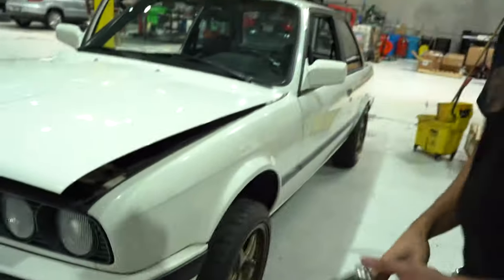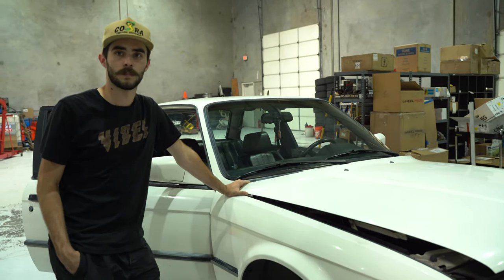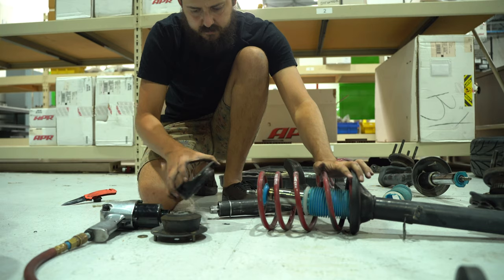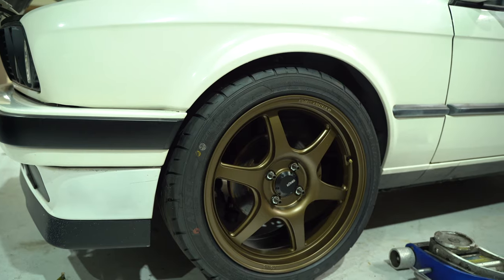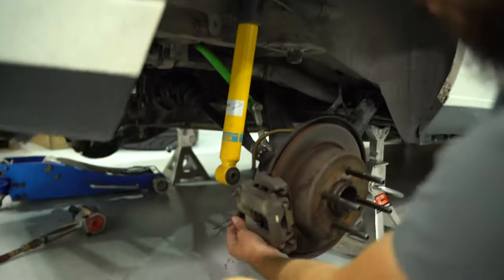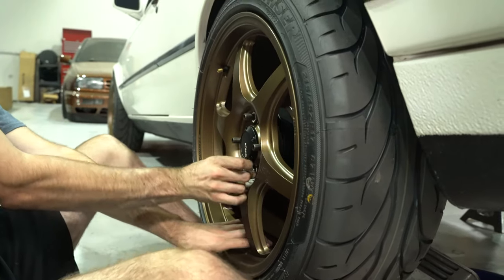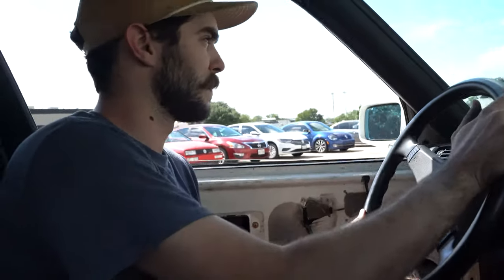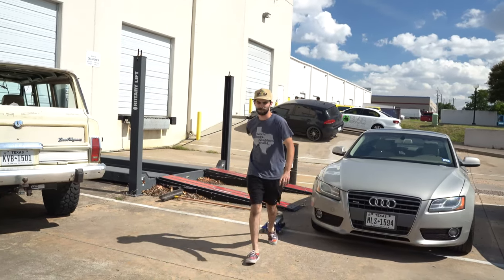The E30 drift build gets TRUE COILOVERS, KONIGS, AND KENDAS // MELTING MAN MEDIA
The E30 has been looking kinda lame lately so I finally pulled the trigger on getting it some Dynamic Pro Drift Spec Coilovers from Yellow Speed Racing, along with some 17x8 Konig Hexaforms, wrapped in some fresh Kenda KR20s from my good friend at Top Speed Pro1 Performance!

This is a how-to on how to install Yellow speed True coilovers on an E30, or how to install E30 true coilovers in general!

For all your exhaust, tire and Coilover needs hit up Cody at Top speed